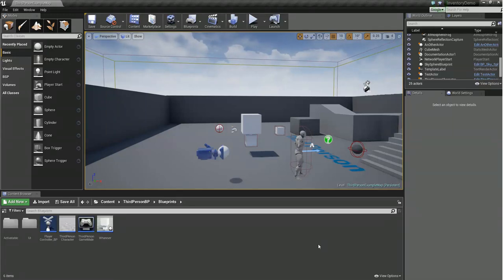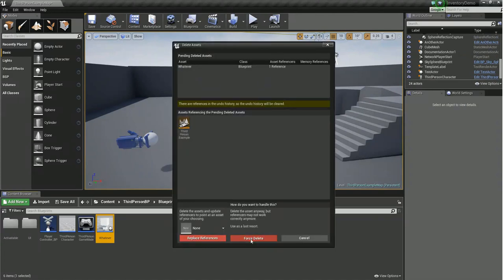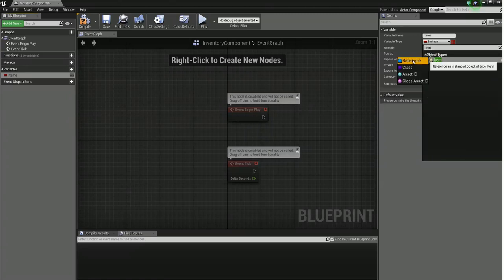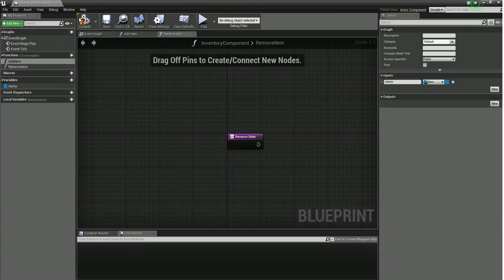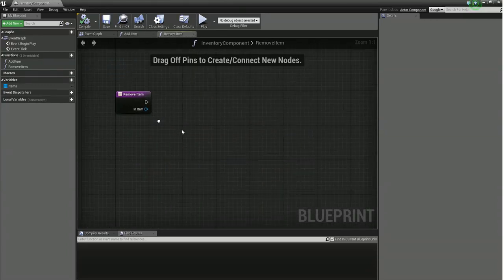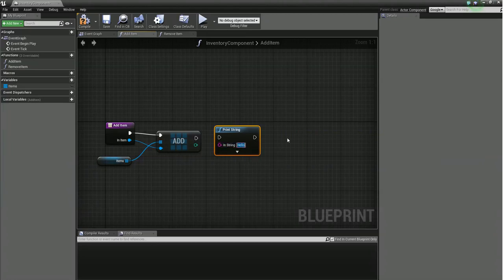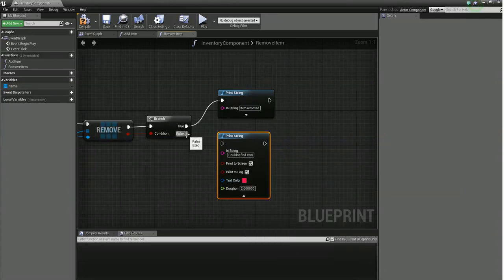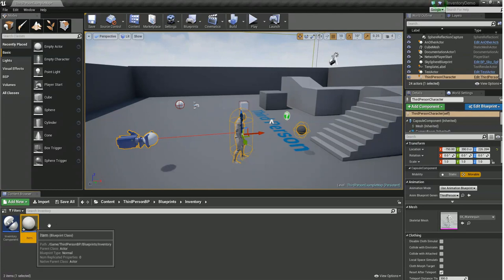5 - The InventoryComponent and Items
In this part we create an inventorycomponent, so we can assign inventories to any kind of actor we like. F.e. a character can have one, but a chest or some hidden treasure place too